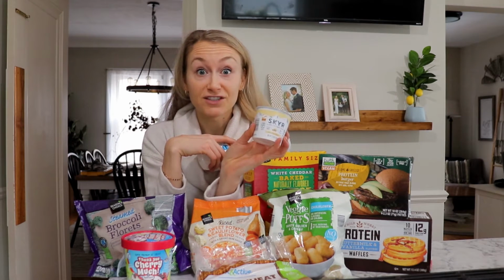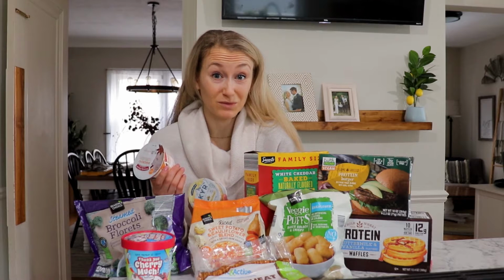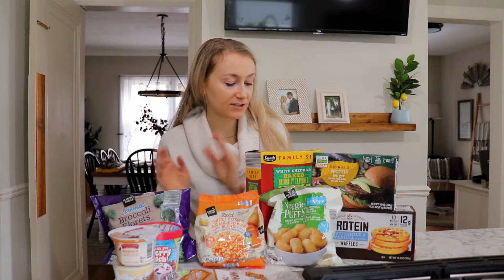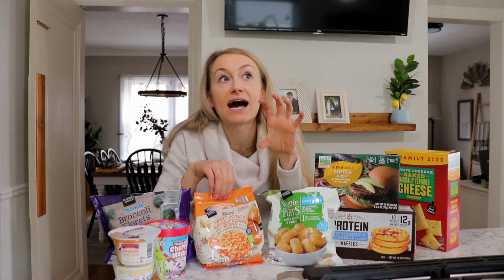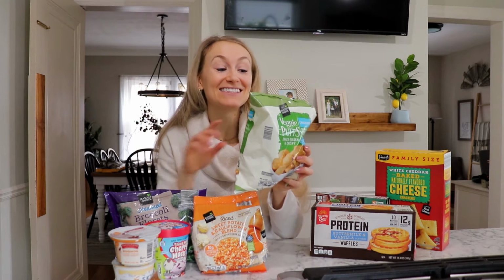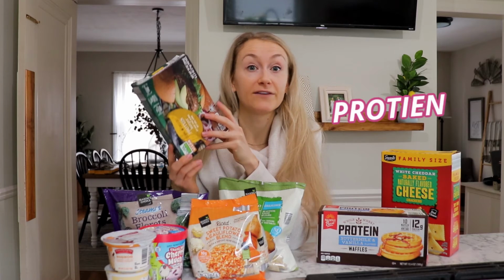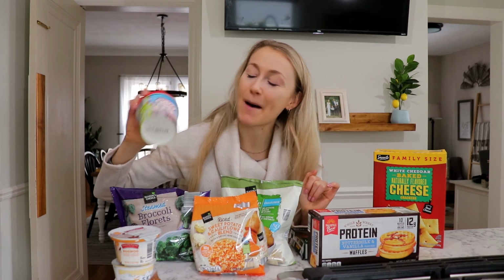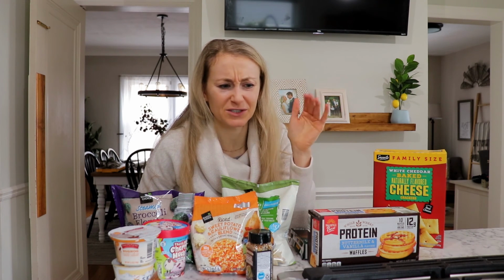Are These ACTUALLY Healthy?! | 2021Dietitian Grocery Haul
Sharing my fave (& less than fave!) grocery find from Aldi!

Loads of you asked for a video so here it is! Checkout this mini Aldi grocery haul for what I’m  loving and not loving! Your own personal dietitian grocery haul!

In this video we will go over:
Skyr yogurt
Protein waffles
Veggie puffs
Veggie burgers
Frozen veggies
Ice Cream
Cheese Its
Rices cauliflower & sweet potato blend

Want to see more of these dietitian grocery haul videos with different products or even different stores? Leave a comment on the video and let me know!

What's holding you back from intuitive eating? Take The Quiz!

Happy food rule breaking!
XOXO
-Colleen

Like this video? You might like these!